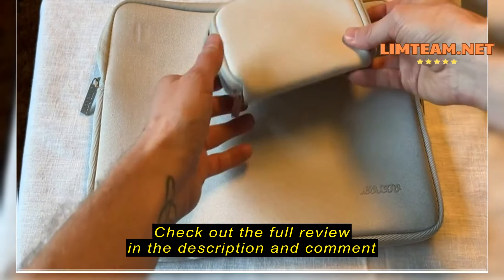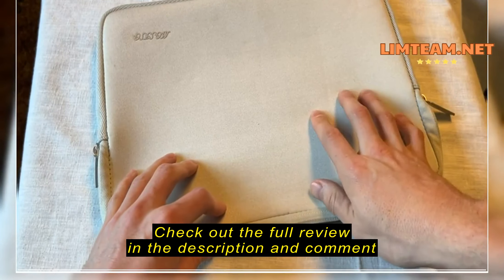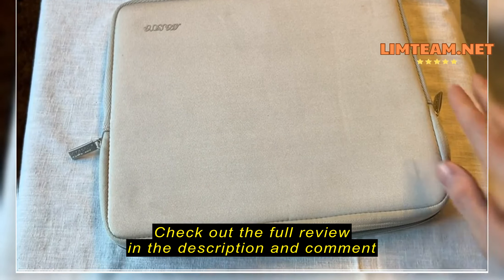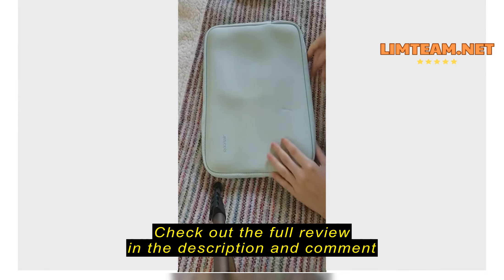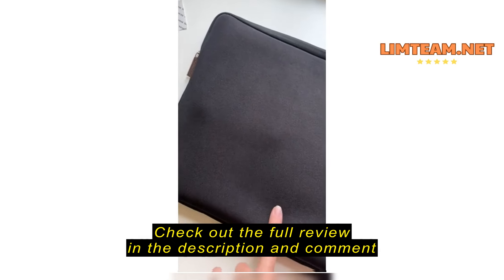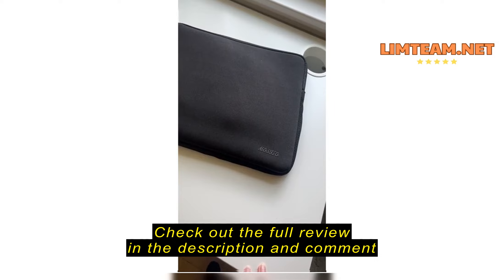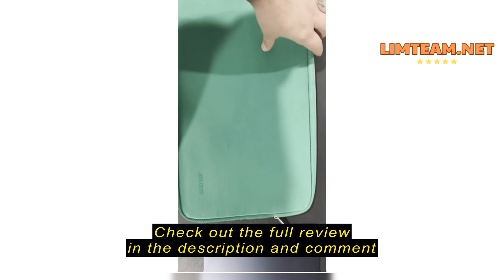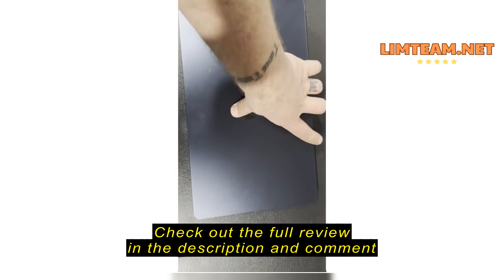Review MOSISO Laptop Sleeve Compatible with MacBook Air/Pro, 13-13.3 inch Notebook, Compatible with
MOSISO Laptop Sleeve Compatible with MacBook Air/Pro, 13-13.3 inch Notebook, Compatible with MacBook Pro 14 inch M3 M2 M1 Chip Pro Max 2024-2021, Neoprene Bag with Small Case, Black